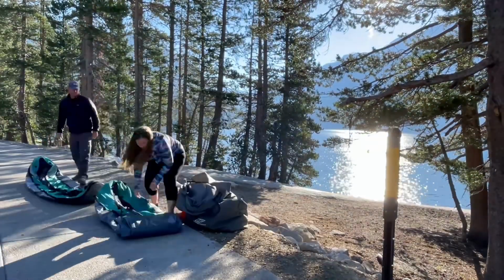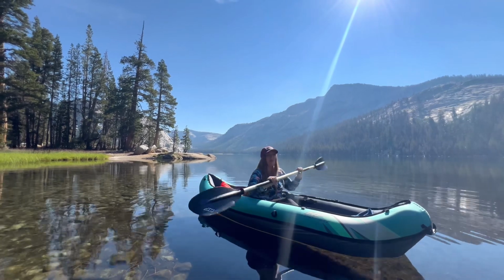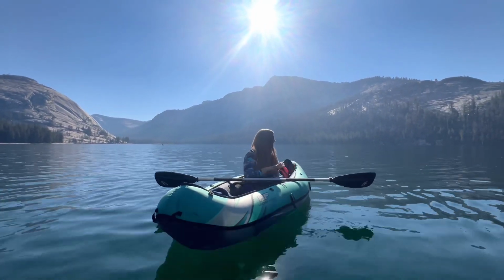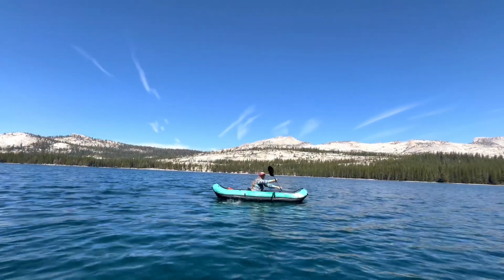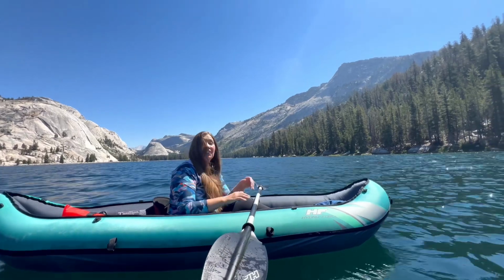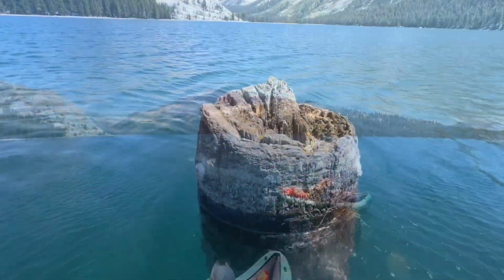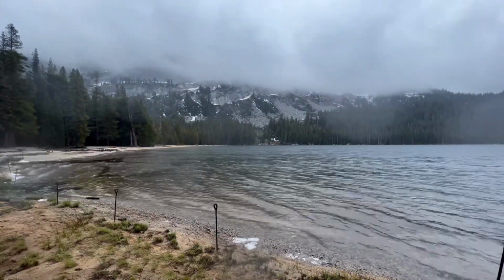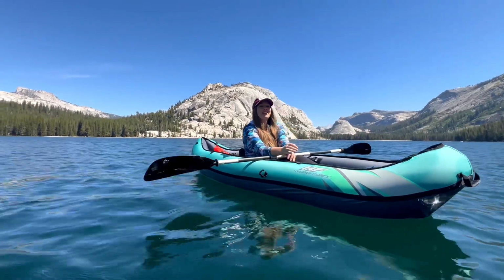263: BEST SPOT to KAYAK in YOSEMITE National Park - Kayaking on Tenaya Lake (Tioga Road)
This week we’re exploring the high country of Yosemite National Park, and I’m super excited to take you out on the pristine alpine waters of Tenaya Lake, the largest lake found in the park. Let’s escape the heat and the crowds found at the lower elevations in Yosemite Valley, and join me on a fun kayaking adventure on Tenaya Lake.

🛶 Interested in the Bestway Inflatable Kayak I'm using in today's video?

Tenaya Lake is the largest lake in Yosemite National Park, measuring over a mile long. It’s located right off Tioga Road near Olmsted Point about 15 miles west of the Tioga Pass Park Entrance. There is no official launch spot on the lake for kayaks, but there are multiple areas along Tioga Road and at the far ends of the lake where putting in and taking out is feasible. However, my favorite spot to enter is in the small lagoon found on the southwest corner of the lake near the Sunrise Lakes parking area. The waters here are almost always still, and there are some wonderful granite slopes, perfect for launching kayaks.

Before heading out on any adventure like this in Yosemite National Park, it’s extremely important to inform yourself on current park rules and regulations. There are several spots in the park that are open to kayaking and different forms of water activities, including Tenaya Lake, parts of the Merced River in the Yosemite Valley, the South Fork Merced River in Wawona, and the Tuolumne River. Each location has specific restrictions in place, so make sure to visit the official Yosemite NPS website prior to heading out.

👉 For more information about kayaking on Tenaya Lake in Yosemite National Park, check out my full blog post